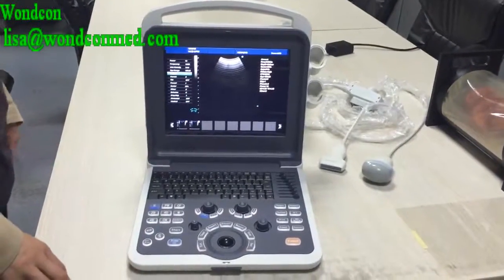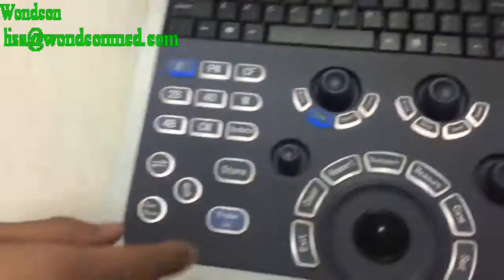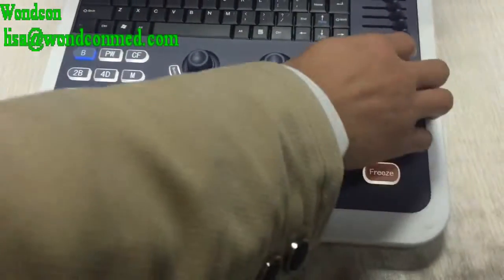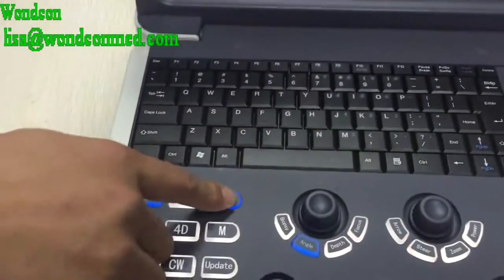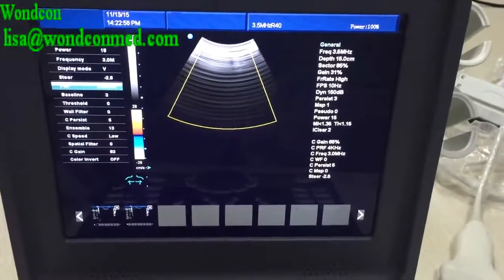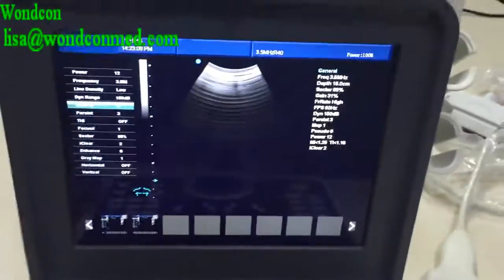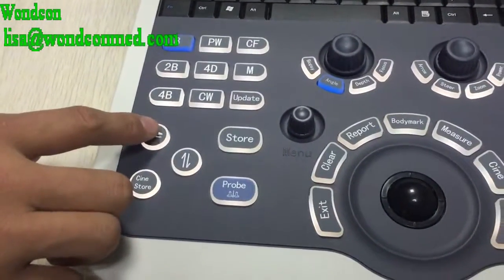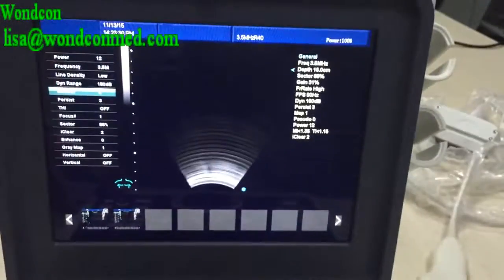Wondcon different models for the portable ultrasound scanner made in China 0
protable ultrasound machine,ultrasound sccanner,4D ultrasound machine